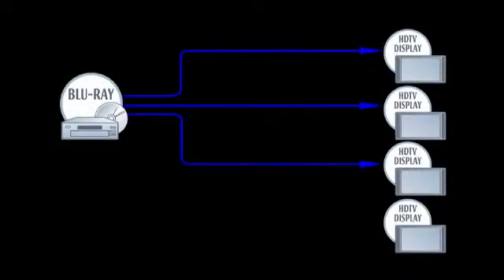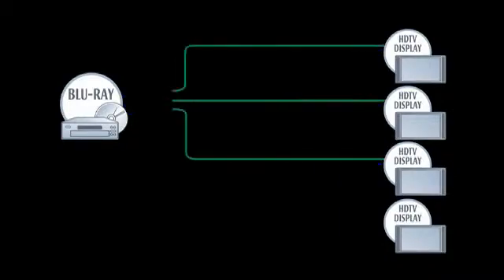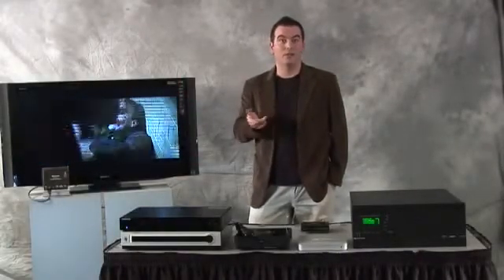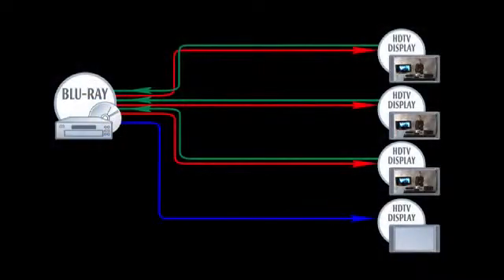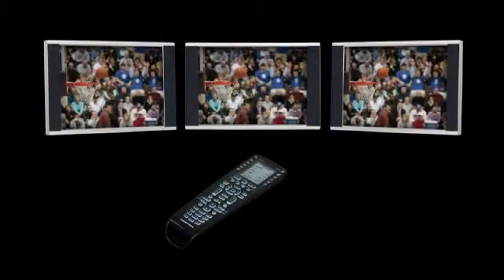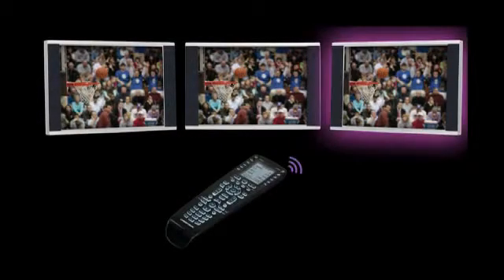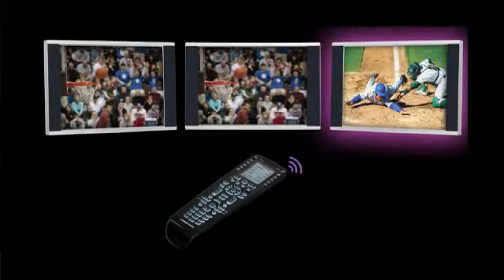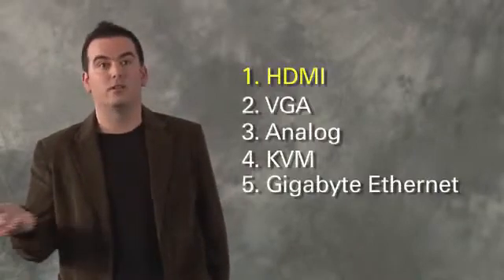Crestron Digital Media HDMI distribution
- The advantages of a Crestron Digital Media system - Advanced HDMI distribution.